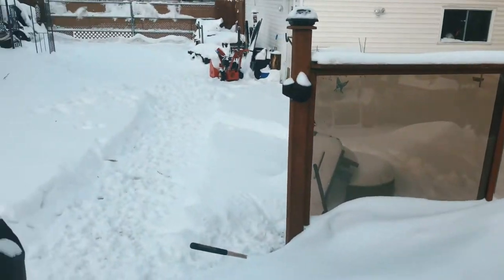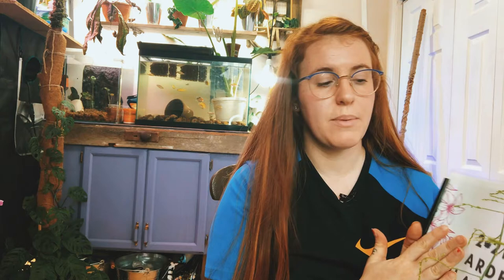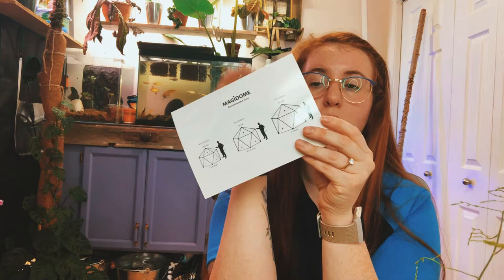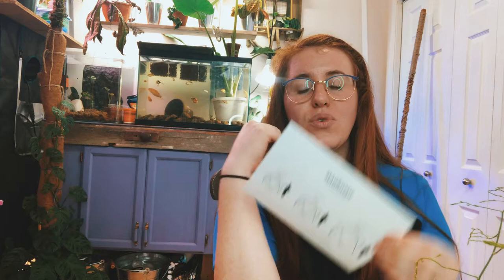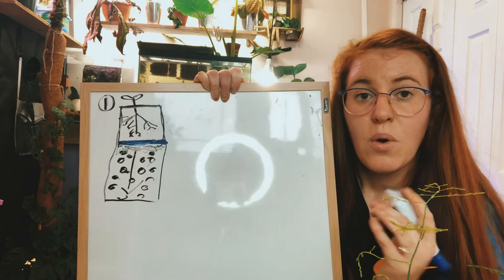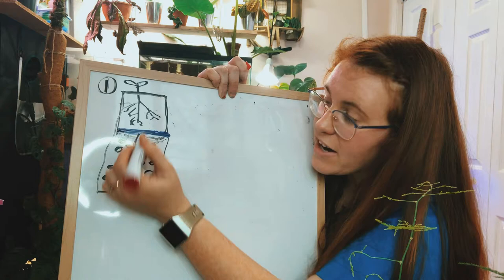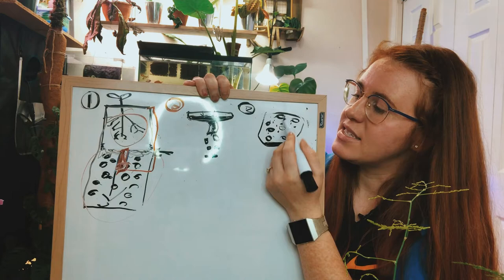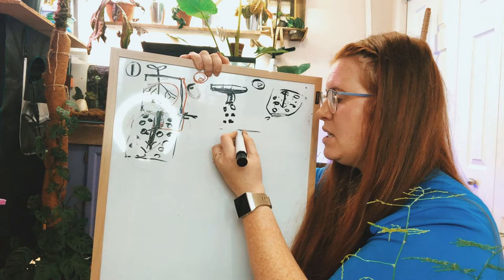HOW TO USE ROCKS IN PLANT POTS FOR DRAINAGE. PART 2 | Gardening in Canada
3-in-1 pH meter